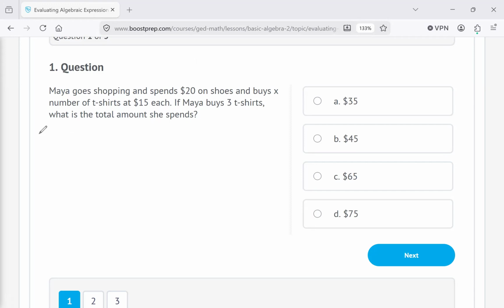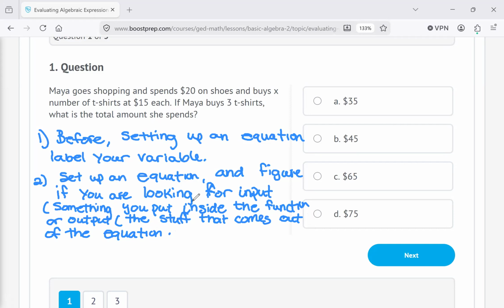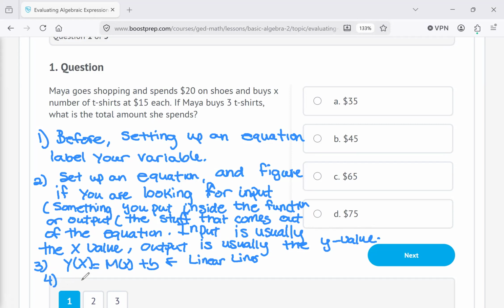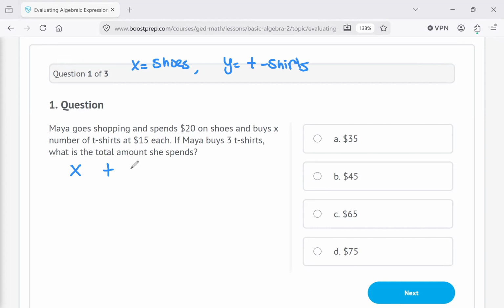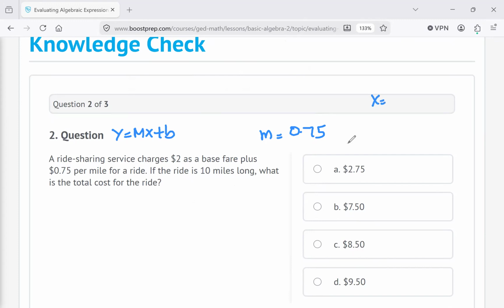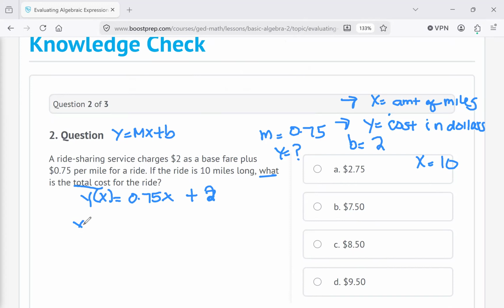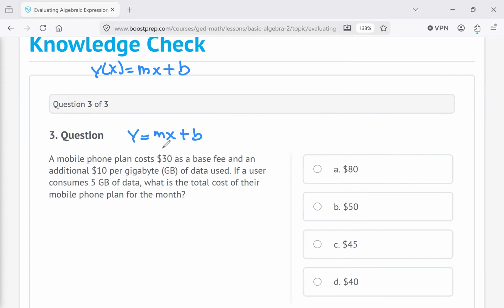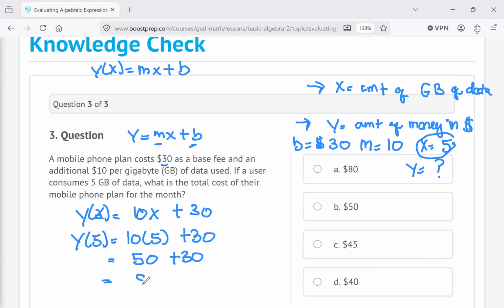GED: Evaluating Algebraic Expressions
In this math video, I will do a GED video regarding evaluating algebraic expressions.